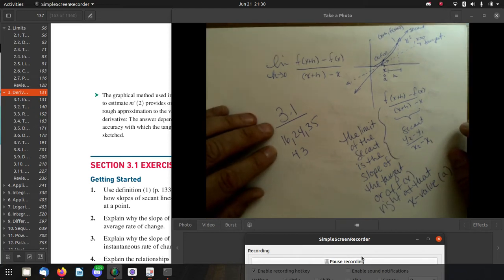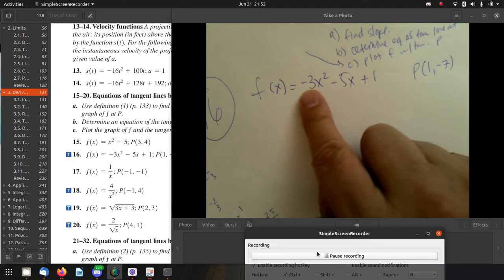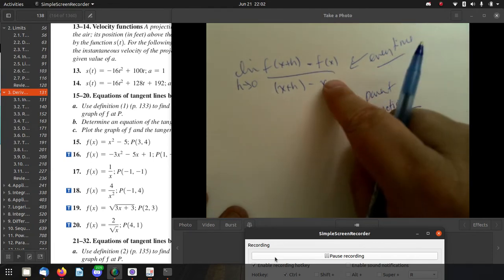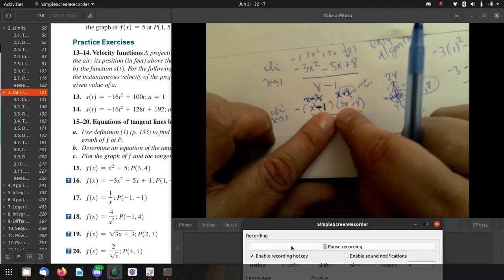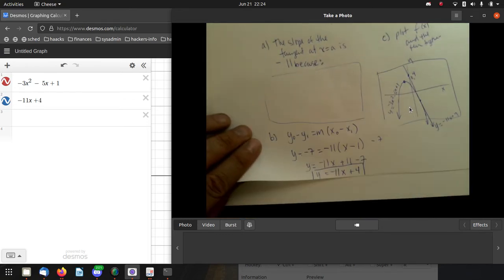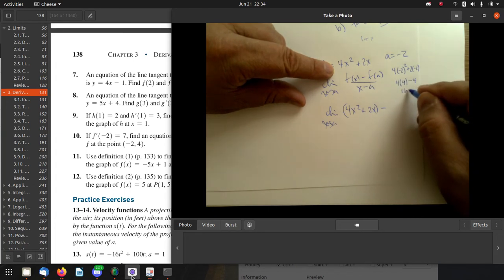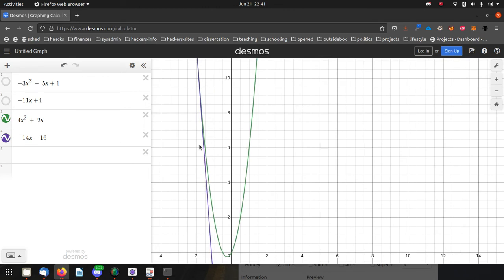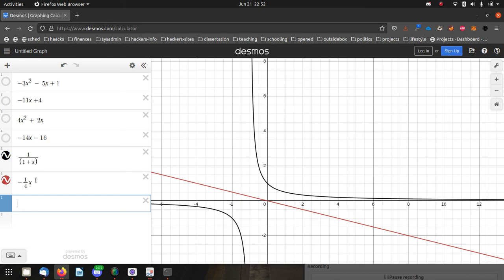Mr. Haack - Day 1 Flipped Week - Part 3